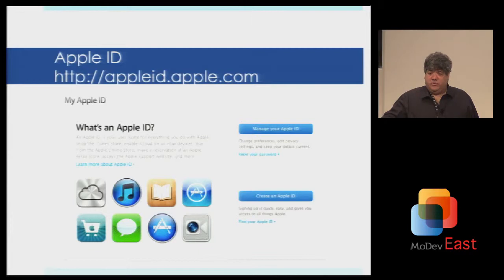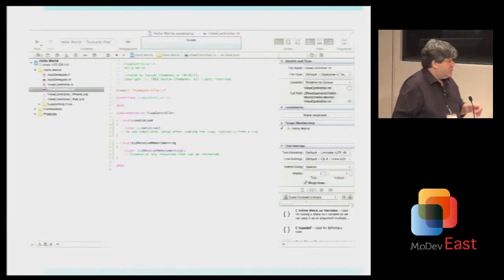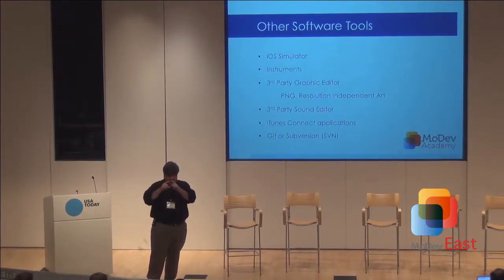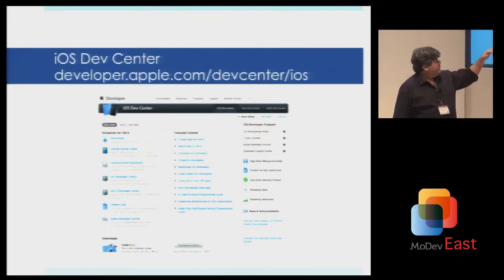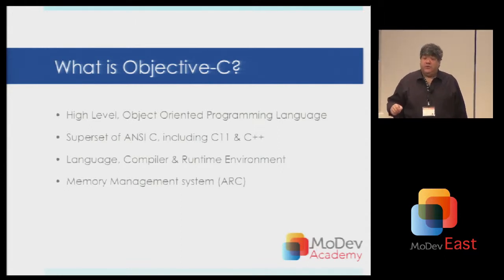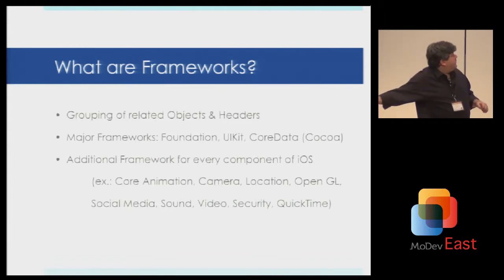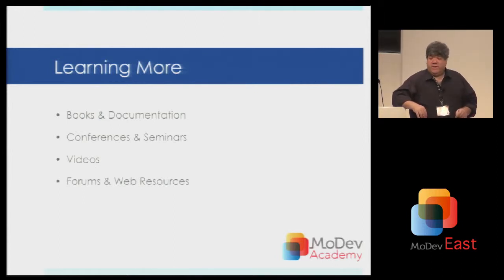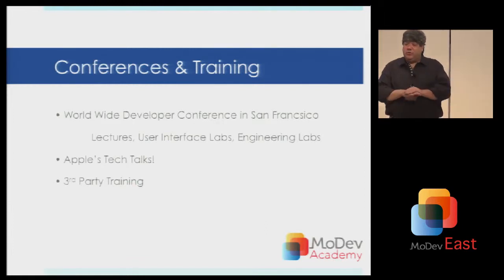ModevEast 2012 | iOS Development | Steve Sheets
This session will give attendees an overview of what they need to do in order to get started as iOS developers. It will summarize the steps needed to get licensed with Apple, install the development tools and digital signing requirements, compile an app using Xcode and run the app on test devices. It will provide an overview of the development tools and their uses, as well as Apple's online tools for managing your apps. It will identify the skills you will need and provide information about available resources.

Steve Sheets (Founder at WareTo)

Steve started designing software in 1982. Since then he has worked at Apple Computer, Penguin Software, HouseHold Data, Legends Software and America OnLine (AOL). He has created interface software, graphics and game software, graphical front ends, a drawing program, a bar code conversion program, a video teleconferencing application, an airline reservation system and a professional broadcast audio playback system. Steve also had a lead role in developing the Macintosh version of the AOL software. He has also worked extensively in creating interface and network client-server protocols for Macintosh and PC systems.

Welcome to MoDevEast, where developers, designers and managers of mobile will gather for three days at the awesome Gannett / USA TODAY Conference Center in McLean, VA. The energy will be high and the content more timely than ever. This year's MoDevEast conference will focus on cross platform development with a healthy dose of design, marketing and management talks and workshops to send you into 2013 with a full head of steam. Three days and a schedule packed with mobile goodness.

MoDevAcademy Workshops - Thursday November 29

More than 20 hours of hands on instruction and cross platform training including several classes on project management and marketing. Sessions include getting started on iOS, Android, HTML5, Windows and more. Bring your laptop and prepare to get your hands dirty.

Conference - Friday, Nov 30

Four tracks of thought leadership talks, panels, demos and more will pack the day on Friday. Don't miss a chance to learn, network and hang out  in the MoDevLounge.  We're also giving away a bunch of great prizes at the end of the day. Wish to demo your app at the conference? Submit here for a ten minute slot (first come, first serve).

Hackathon - Saturday, Dec 1

MoDev Hackathons are becoming legendary in these parts. We'll be giving away up to $10,000 in prizes and a trip to Vegas for the grand prize winners. With sponsors like Gannett/USA TODAY, Mashery, SendGrid, Tout, Adobe, Millennial Media and others, we can't wait to see what new apps come from a fun filled day. The hackathon is free!